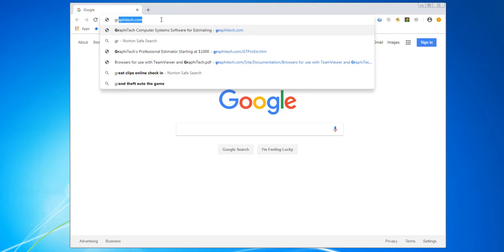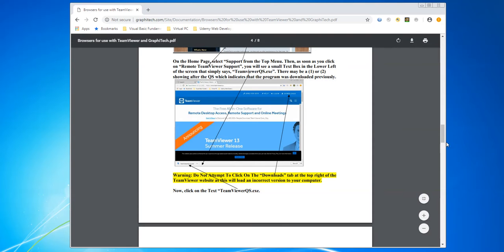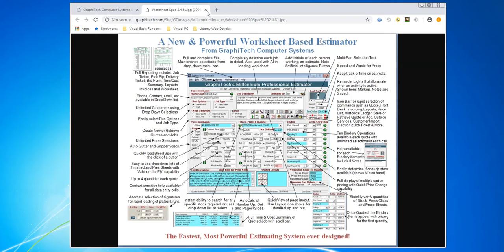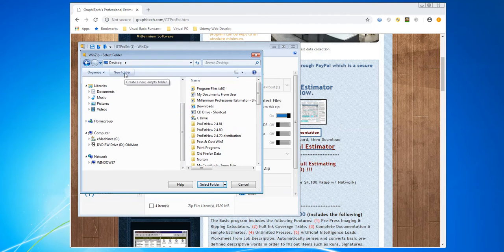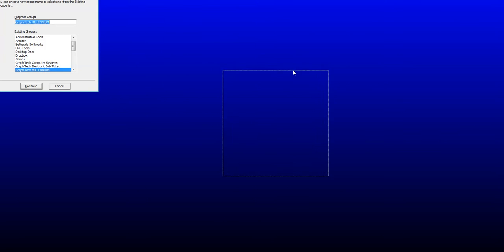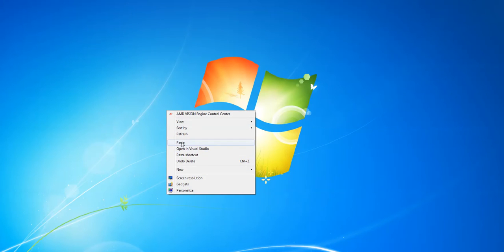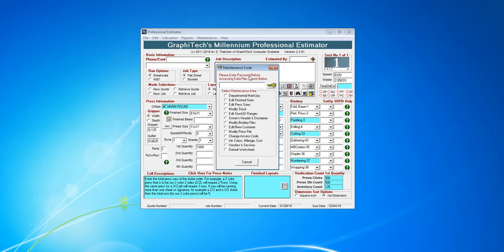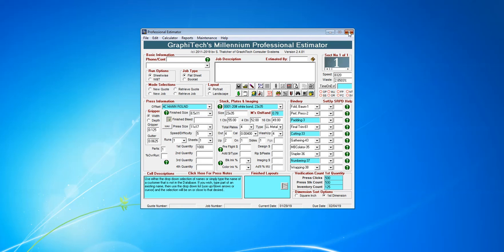GraphiTech Download Instructions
Procedure for downloading upgrade programs from GraphiTech. Includes licensing procedures, various browsers, help screen and worksheet.